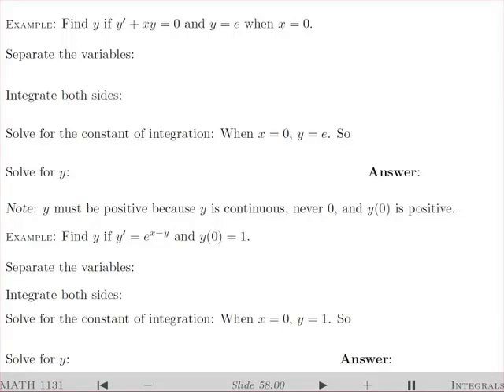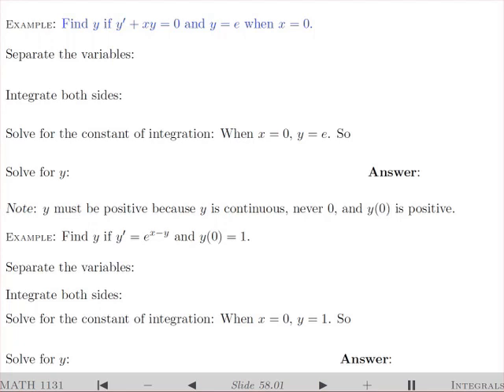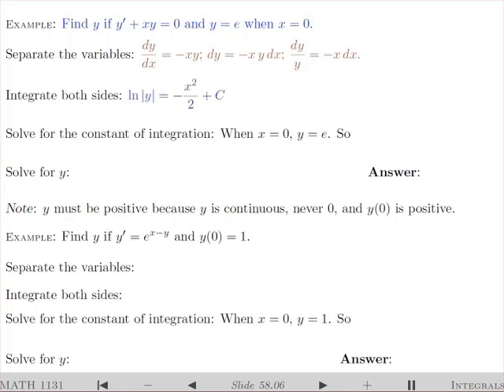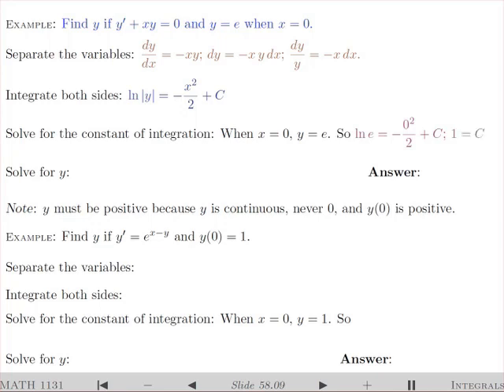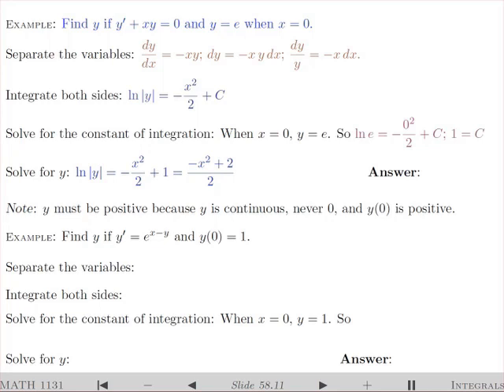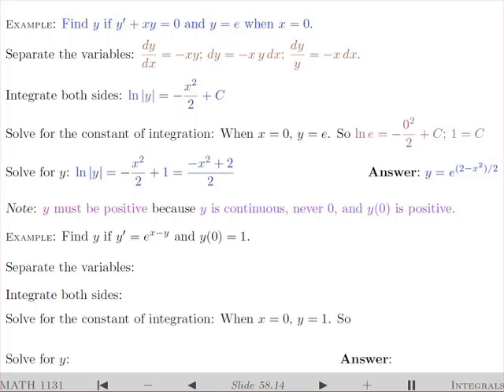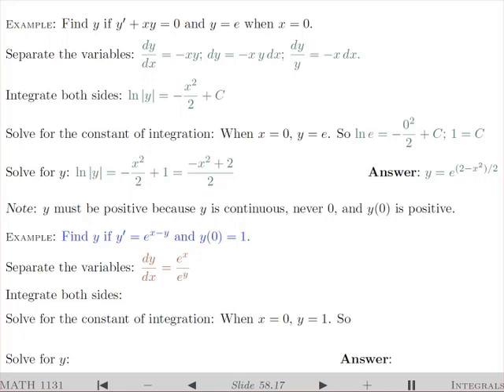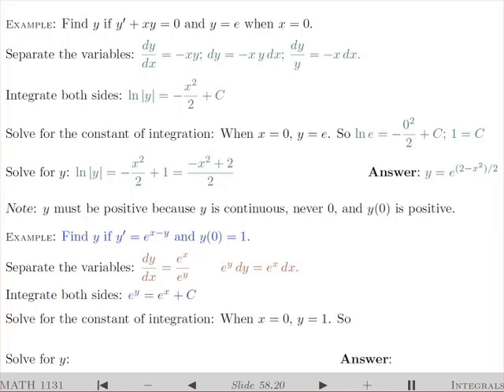15 05 C Solving Separable Differential Equations I